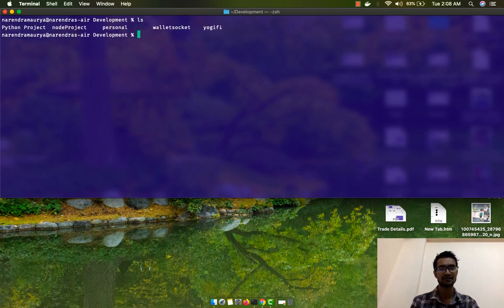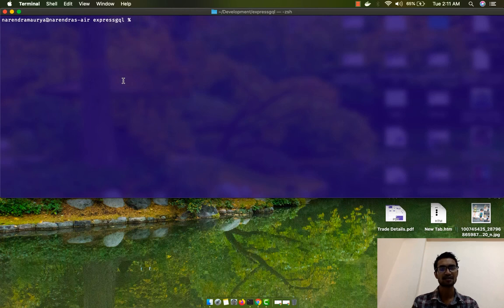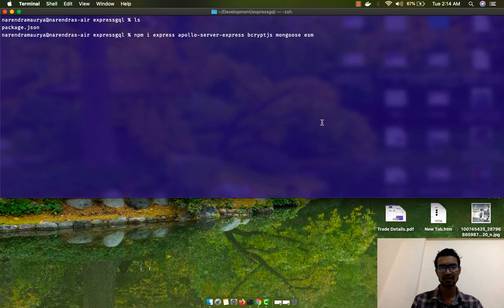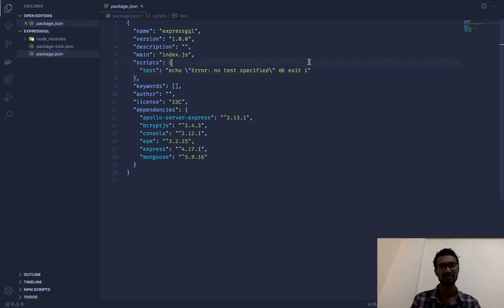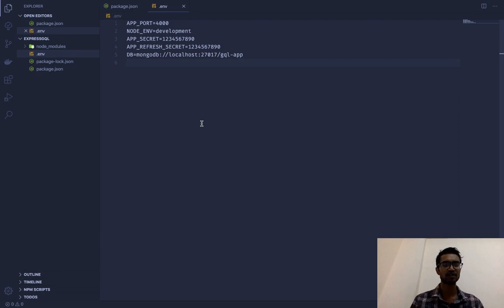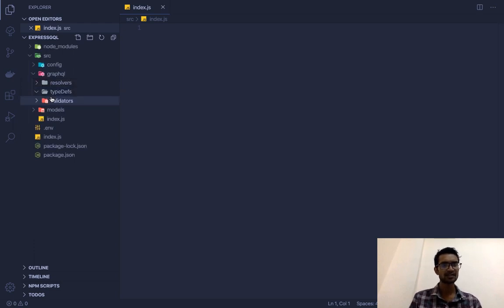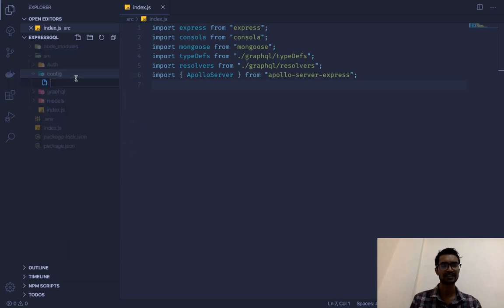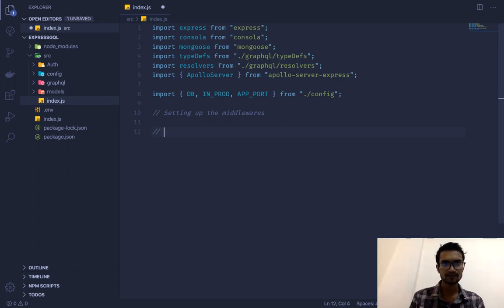Node.js Apollo Express Server With GraphQL | Part 1 - Project Setup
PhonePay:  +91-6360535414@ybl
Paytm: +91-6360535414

In this video series, we have created a simple Apollo Express Server to create a backend for Authentication.

Part 1: Project Setup
Setting up the project with dependencies and software used to create a development environment.

Part 2: User Registration Resolver
We after setting up the dev-environment, we started working with models and Finished off with the user registration and also issued tokens to the client.

Part 3: User Login and Protected Resolvers And Refresh Token Mechanism
After the successful registration resolver function. We created Login, Users List, Profile, and Refresh Token resolver function. Even we also fixed the Hapi.js/joi package for the validation of the incoming data.